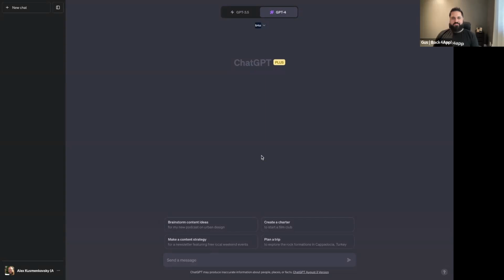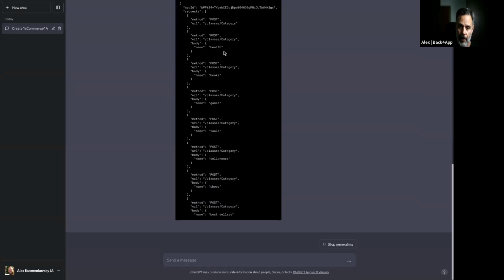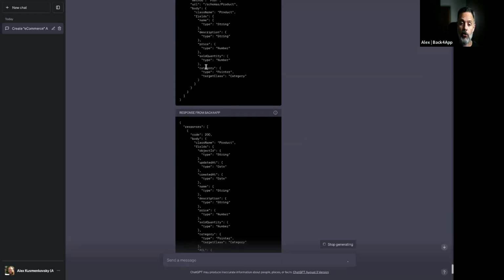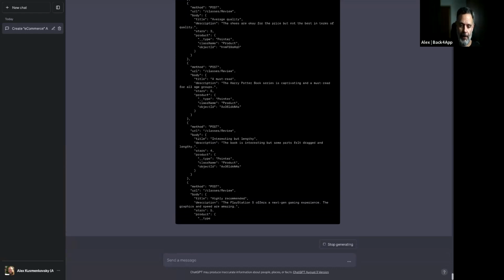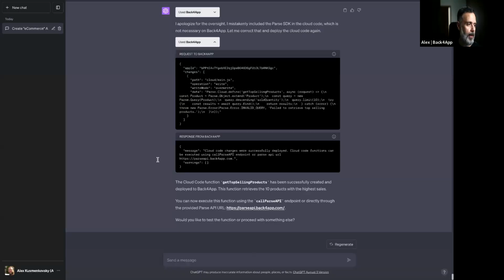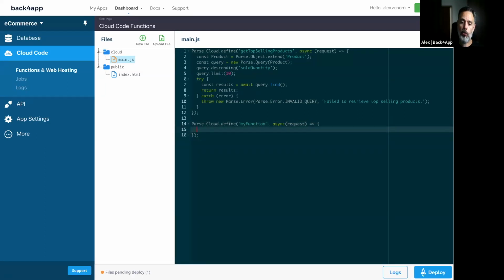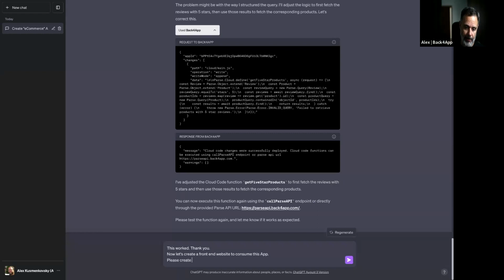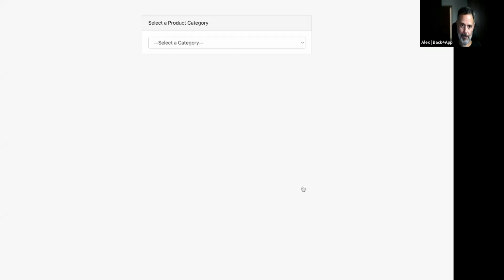DevTalk | Build an app using Back4App ChatGPT Plugin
Did you know you can build and host a fully working eCommerce app without writing a single line of code and 100% free on Back4App?

Thanks to Back4App's ChatGPT Plugin, that's now possible, and in this DevTalk, Alex walks you through the step-by-step process of how to do it!

On top of that, he'll show you all of the prompts he used!

and start using @Back4App today!